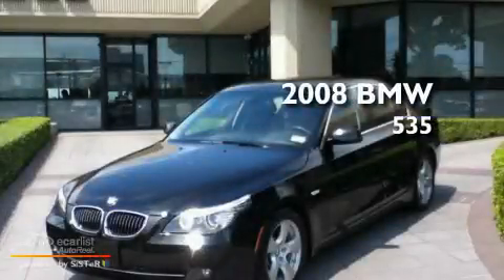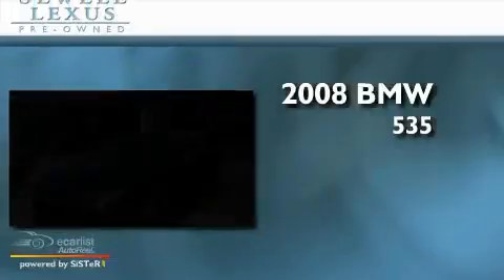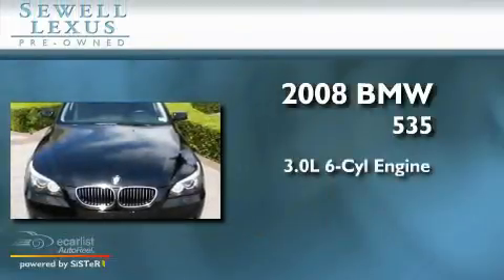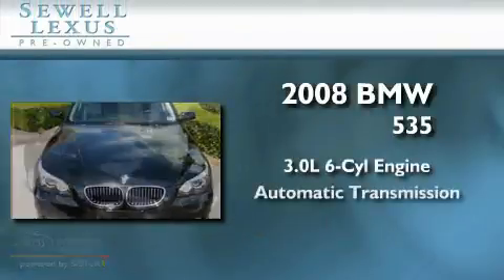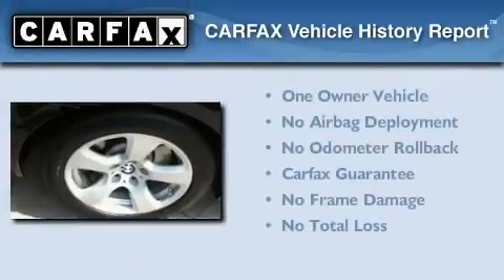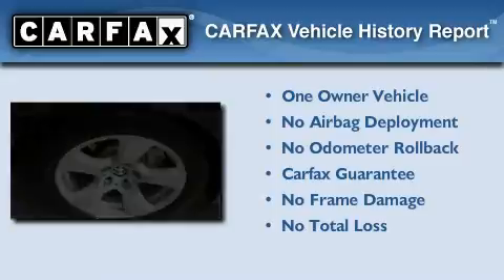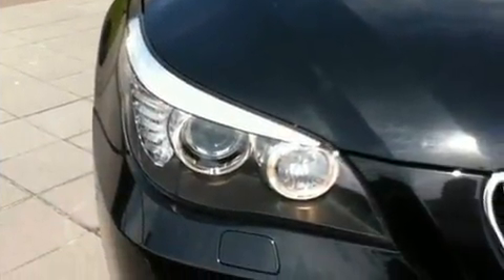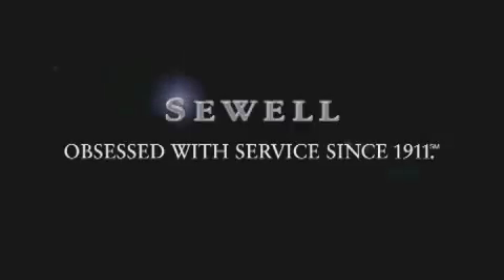2008 BMW 535i Dallas TX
Year : 2008

 Make : BMW

 Model : 535i

 Engine : 3.0L DOHC DI 24-valve twin-turbocharged I6 engine

 Trans . : Automatic

 Exterior : Black

 Miles : 39,783

 Interior : Black

 6211 Lemmon Ave

 Mission

 Values

 Preowned 2008 BMW 535i Dallas TX